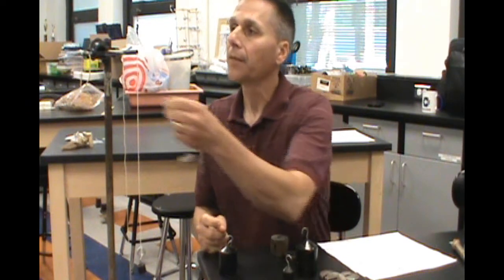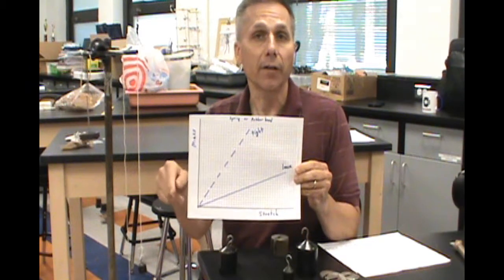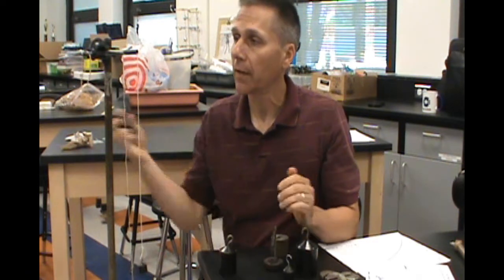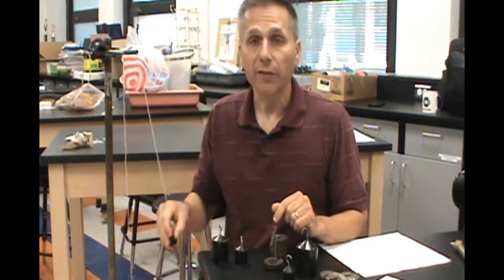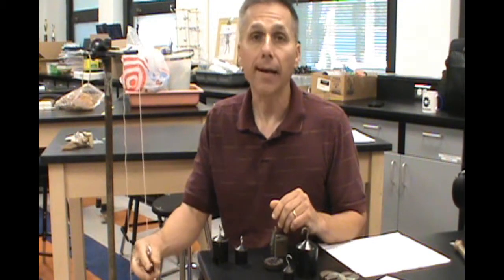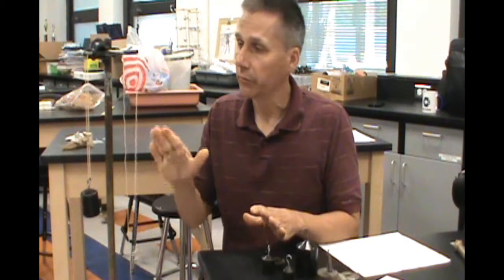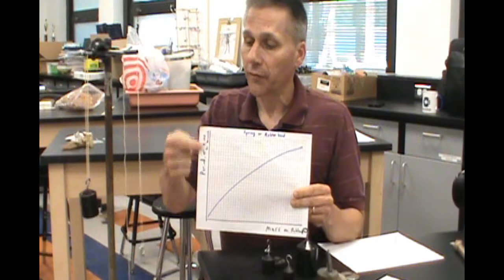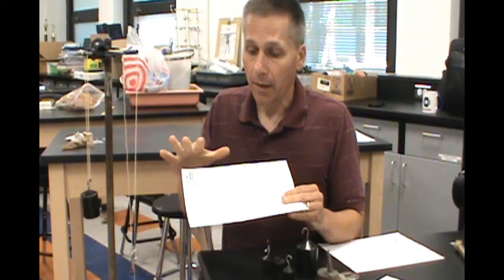Periodic motion - Pendulum and Oscillating Spring or Rubber band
For STEM teachers. Things to think about for labs involving either a pendulum of oscillating spring/rubber band. It is suggested that students try these BEFORE talking about them in class. Let students get data on the periods and find relationships between period and length (pendulum), or period and mass (spring/RB) by making graphs. Let them find Hooke's law for the spring/RB by graphing.